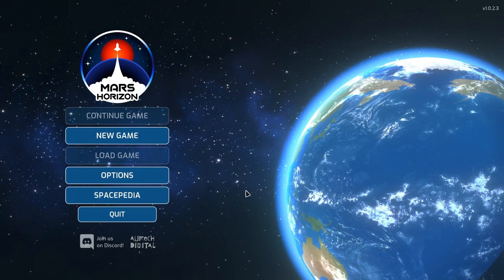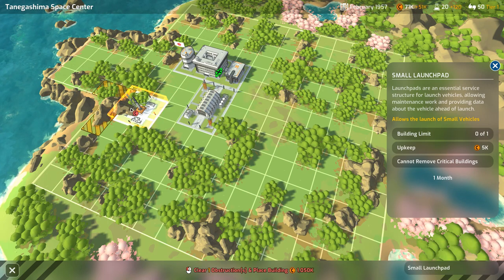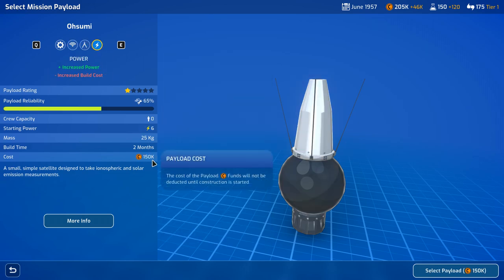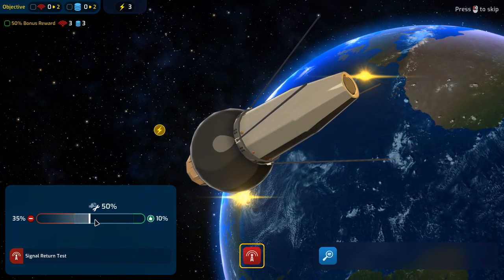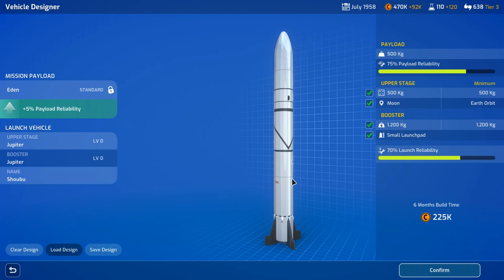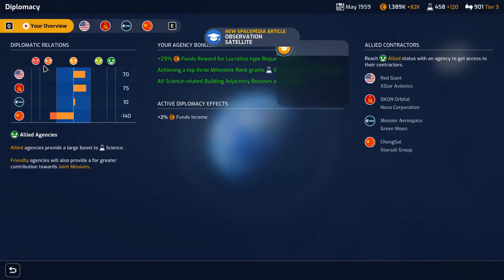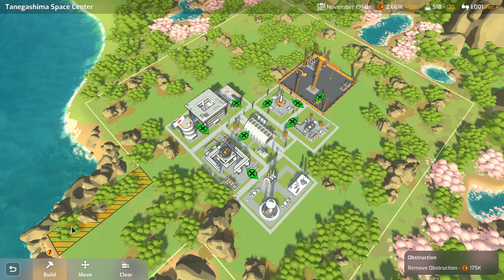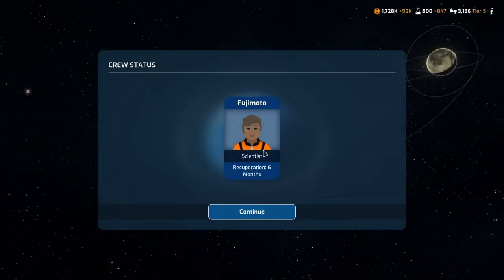Join the Space Race! - Let's Try: Mars Horizon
Mars Horizon is a space agency management game, where you compete with other national agencies to launch rockets, conduct missions, and eventually colonize planets!

"Imperialism" (Feat. Pravus Gaming)
by Amethaz